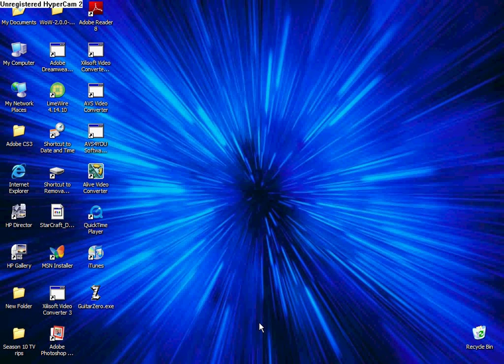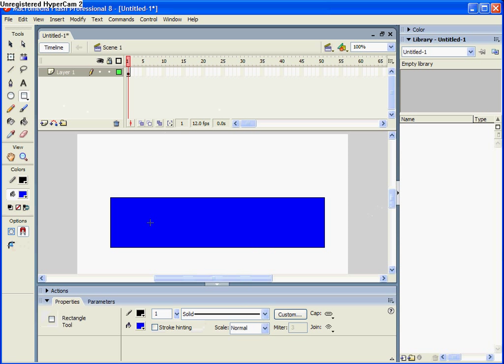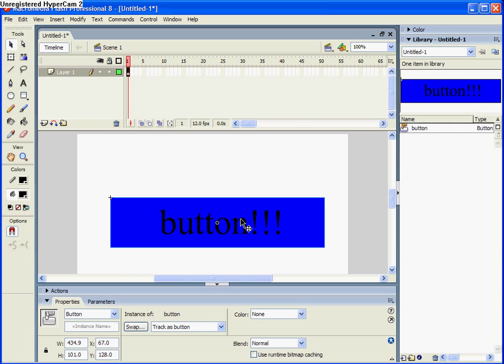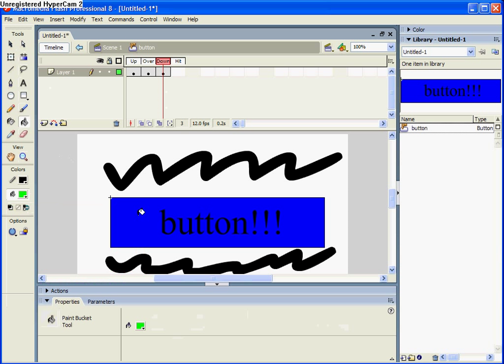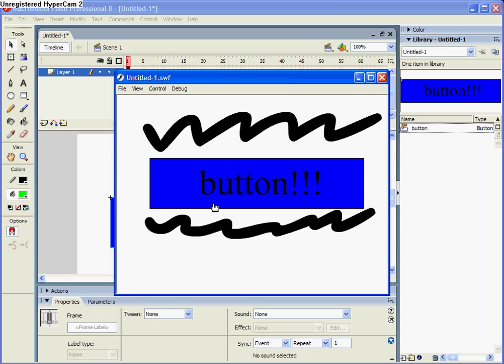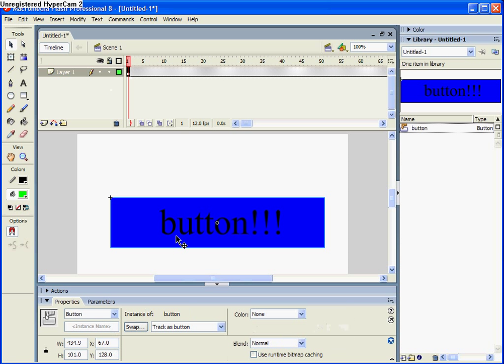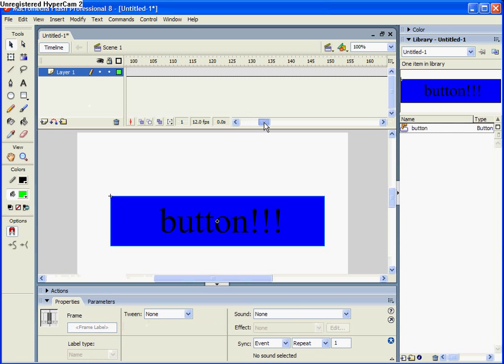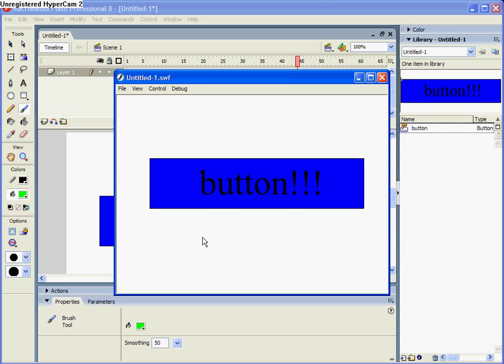how to make a button in macromedia flash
a easy wat to make a button in flash